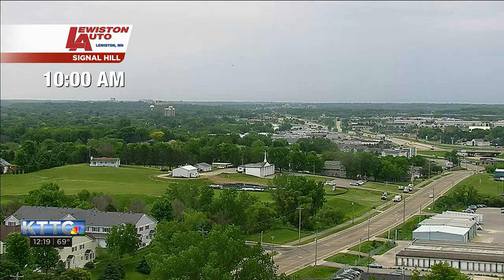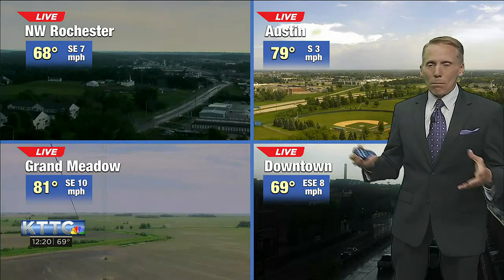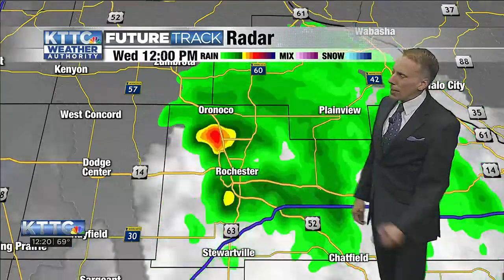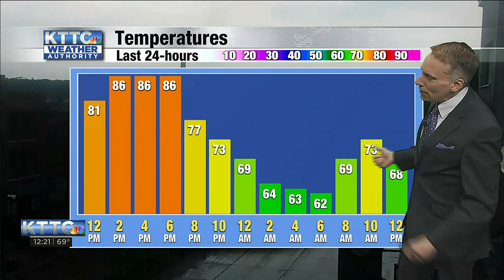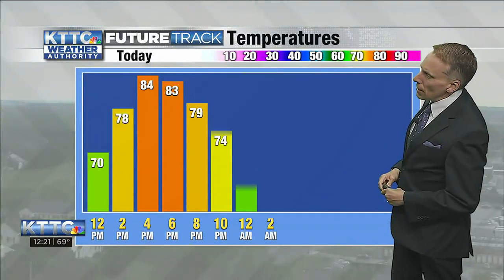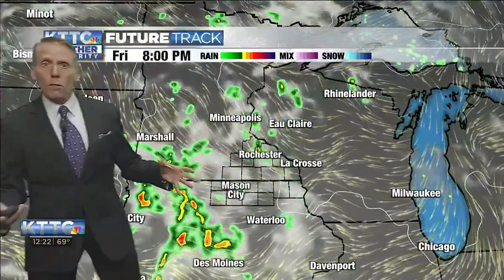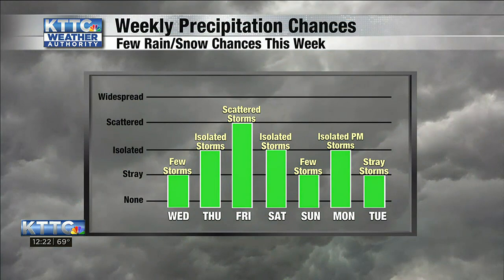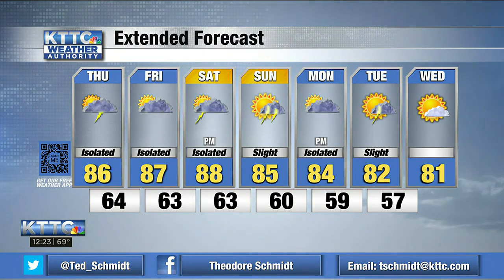Ted's Wednesday Noon Weather